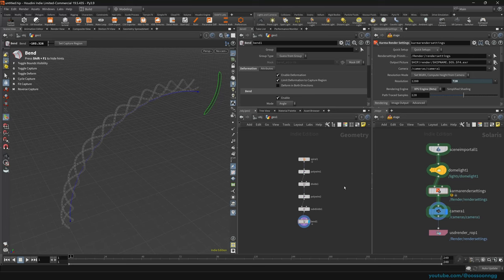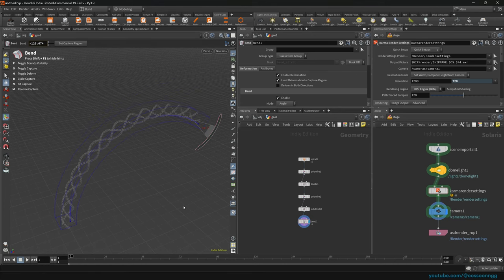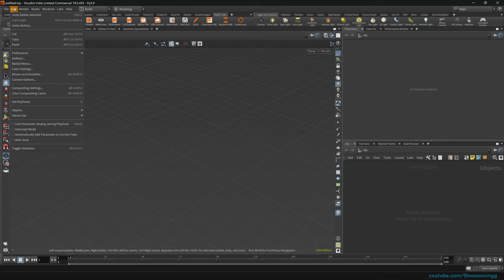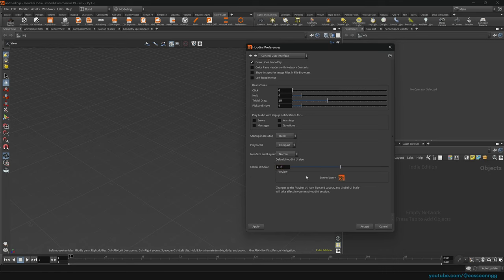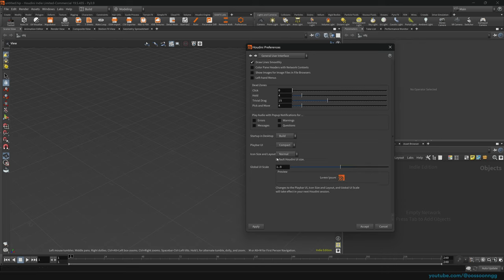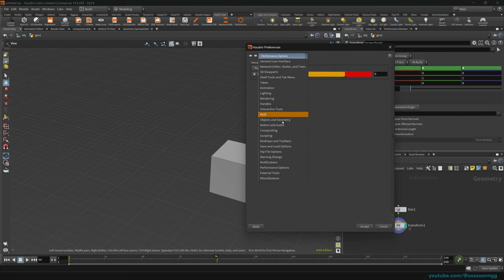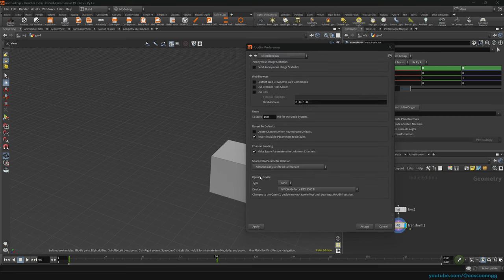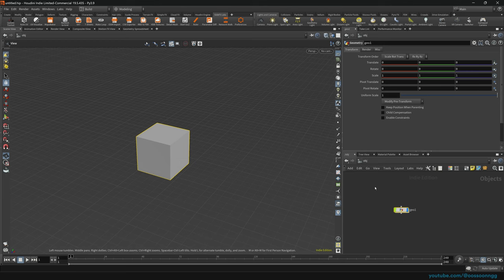UI setup, Labs, Engine & Procedural Triple Helix – Getting Started With Houdini ep. 2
We will create a Procedural Triple Helix setup, all the while learning all about creating custom UI setups in Houdini to speedup our workflow, and how to install SideFX labs and Houdini Engine (specifically if you use the Steam version of Houdini license like I do).

instagram, tiktok: @oossoonngg

timestamps:
0:00 Pre-flight checks
3:58 SideFX Labs tab, H Engine installation, background defaults
8:34 building our own UI setup
16:08 creating the triple helix
23:51 Save our UI preset, other UI setups